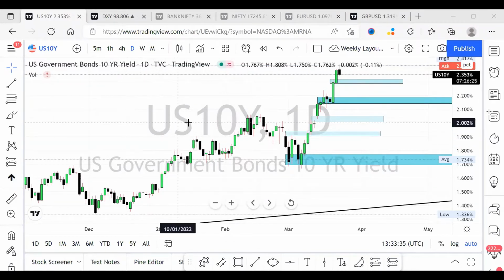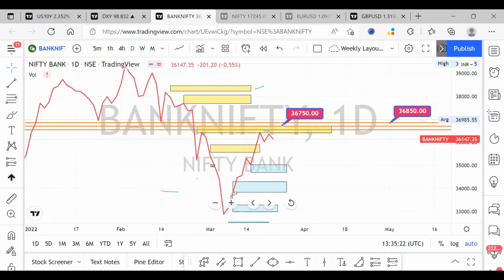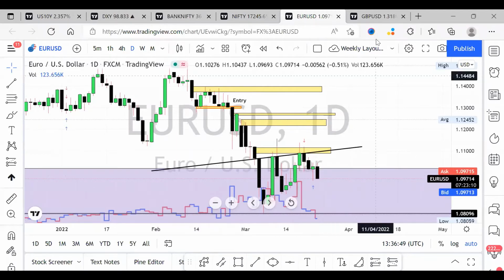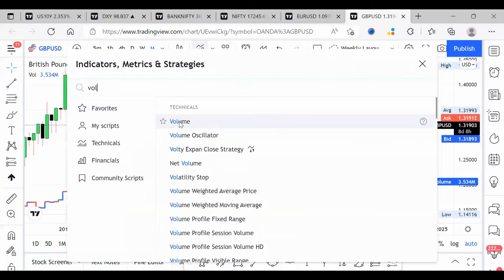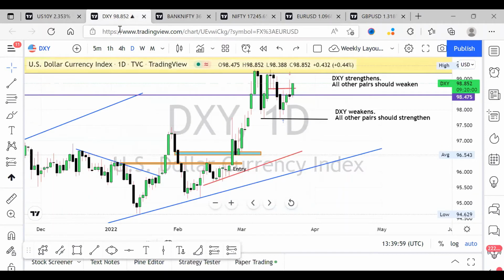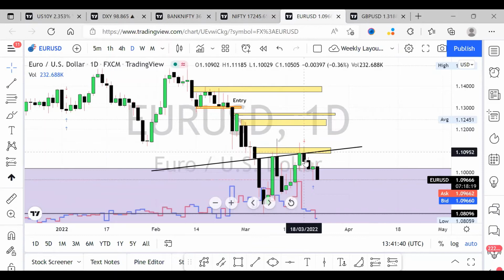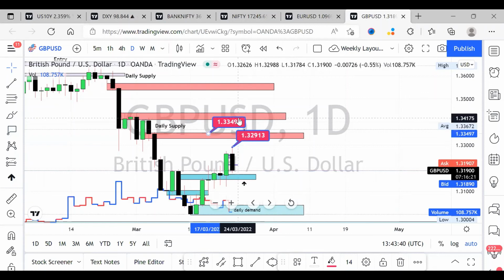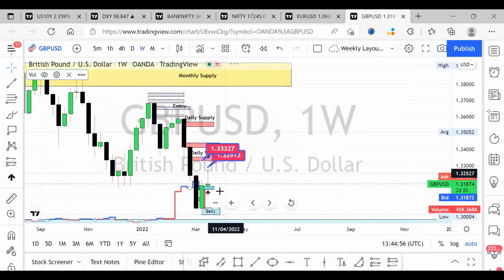How to understand news [Fundamentals]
Understanding fundamentals is key component in trading.  Knowing which key fundamentals to use is a skill.

Trading isn’t easy but applying fundamentals is a must.